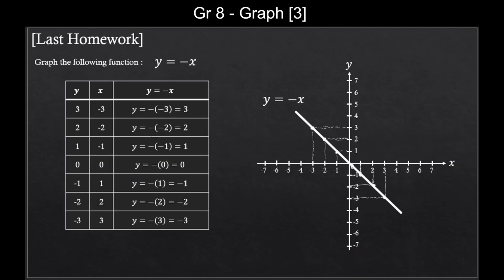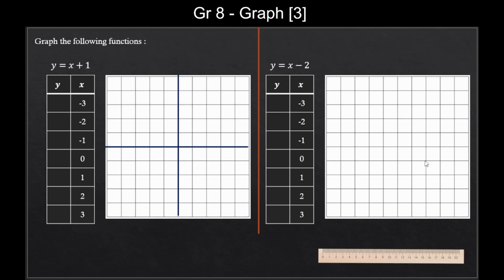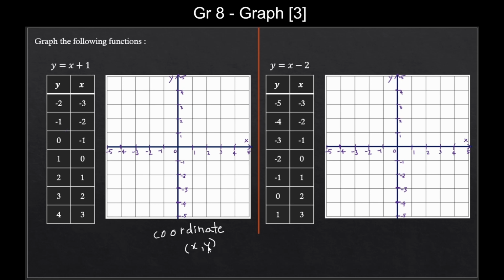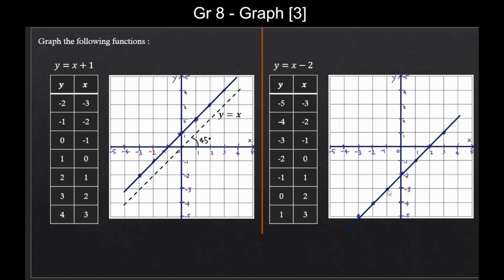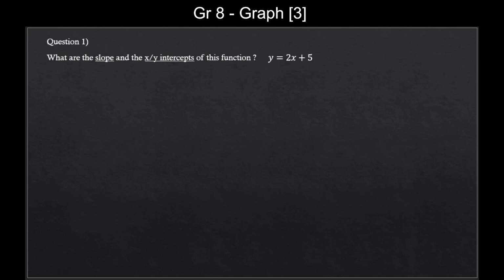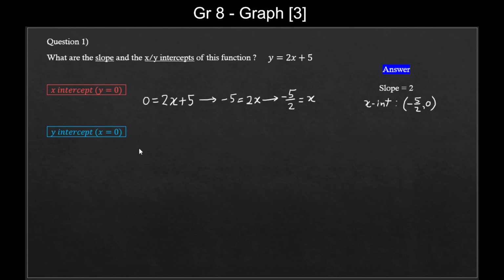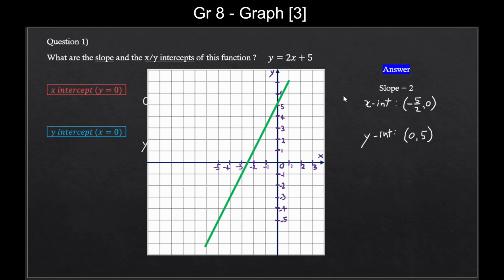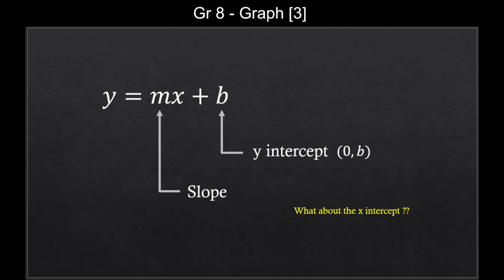Graph - 3. Intercepts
Introduction to graph, slope and interecept for Grade 8 students !

[ Gr8 - Math - Lecture 3 ]

To parents/students :  If you want to perfectly learn, watch the video at least twice, and also solve the questions with me at least once (don't just sit and watch !)

please hit the "like button" , too ! It motivates me a lot !